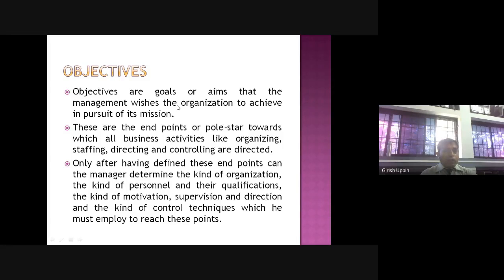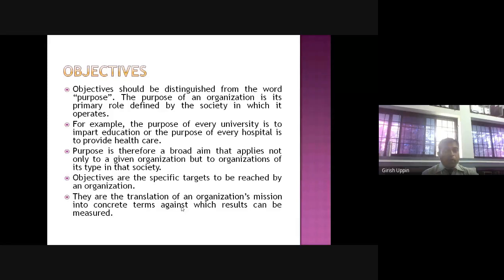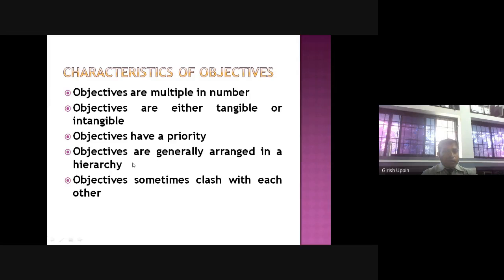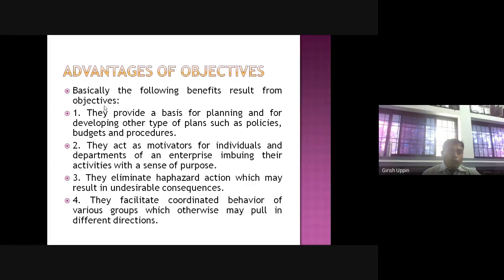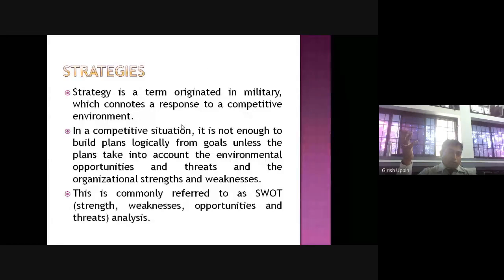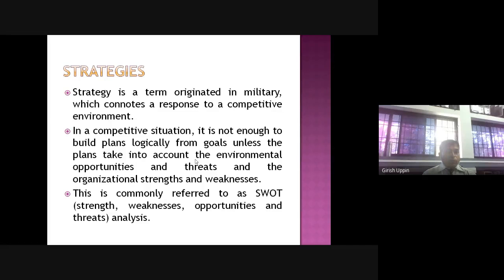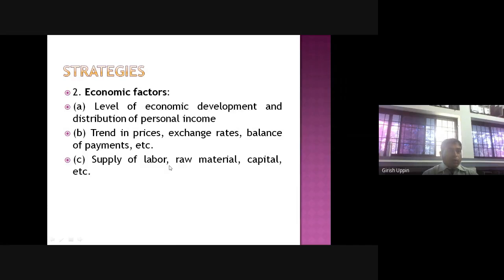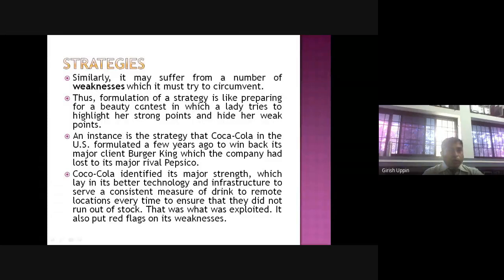JCE CSE Management and Entrepreneurship for IT Industry - 18CS51 Module 1.15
Objectives and Strategies
Reference: Principles of Management by P C Tripathi and P N Reddy